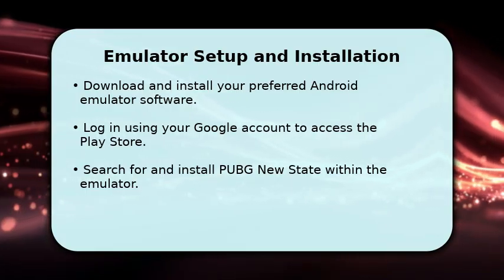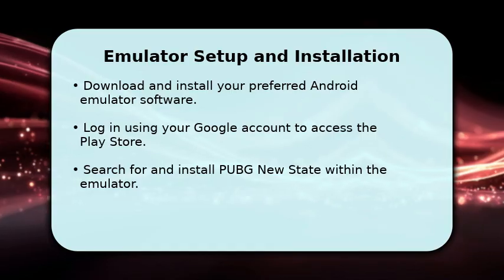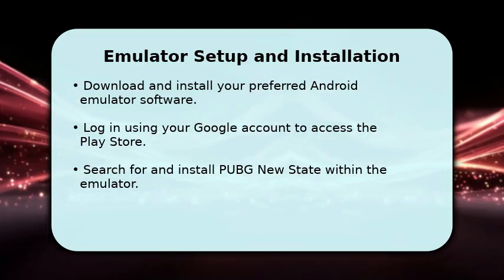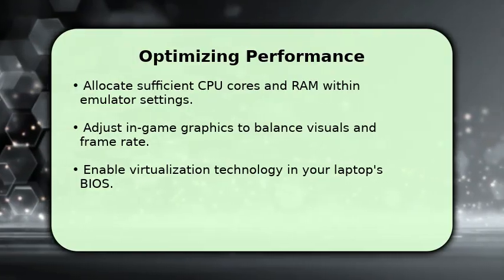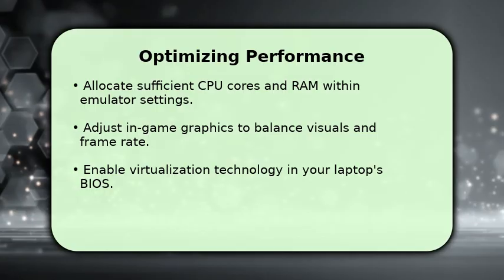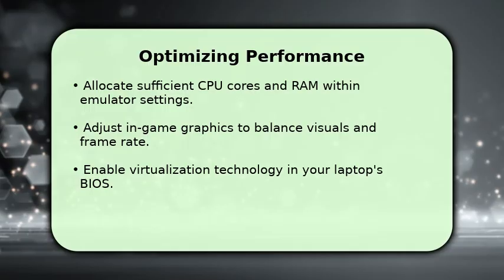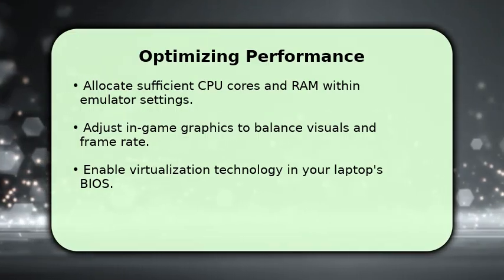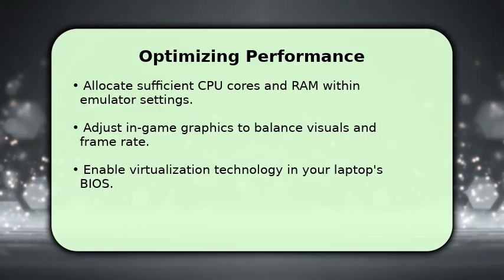How to Play PUBG New State on Laptop (Updated)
▸ (v) Get the best gaming experience with PUBG New State on your laptop. Learn how to set up, configure and play this popular battle royale game on your PC. This video will guide you through the process of installing, configuring and playing PUBG New State on a laptop.